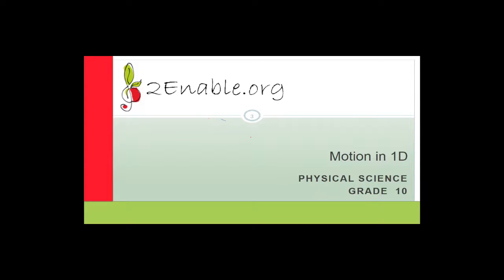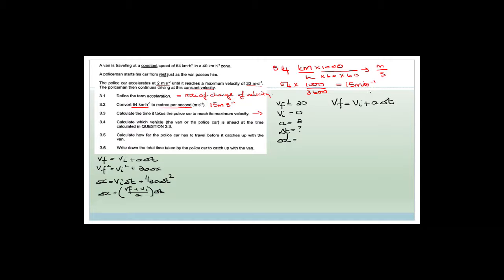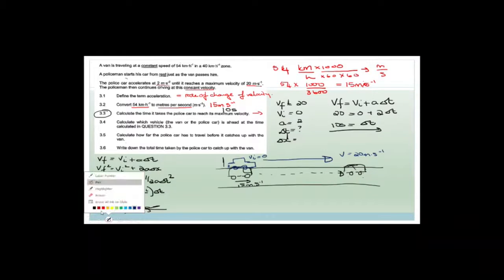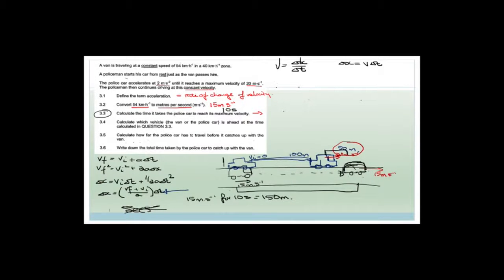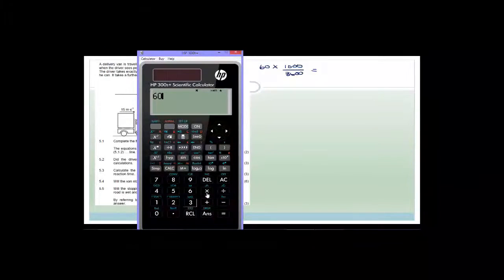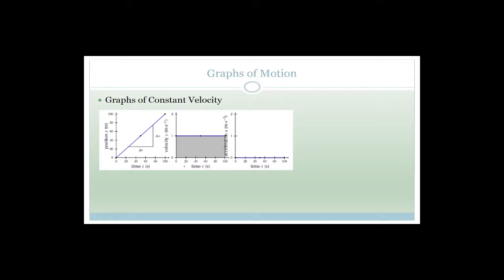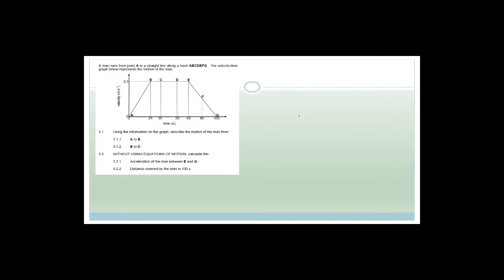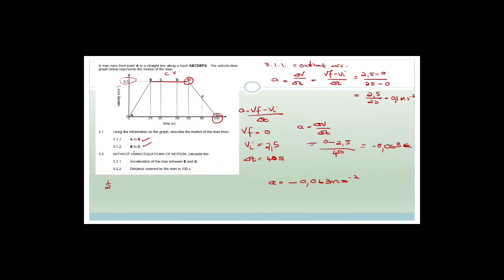Motion in 1 D and 1D Graphs Week 28 Revision